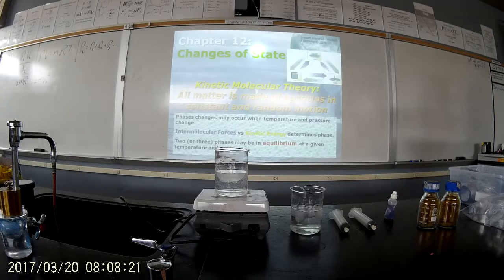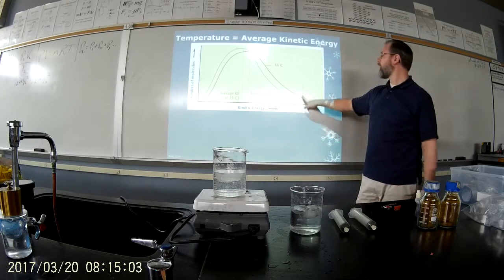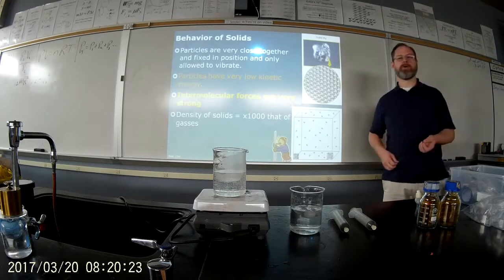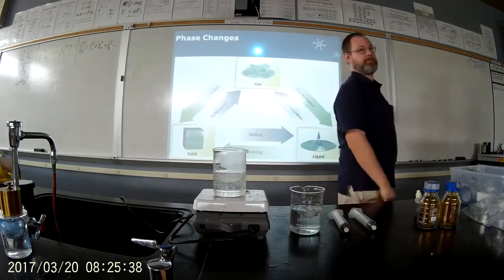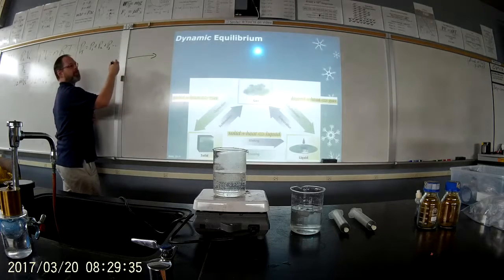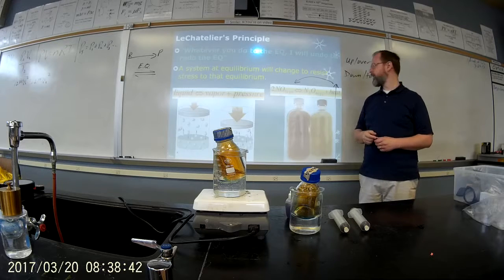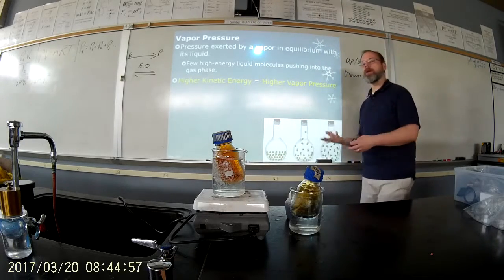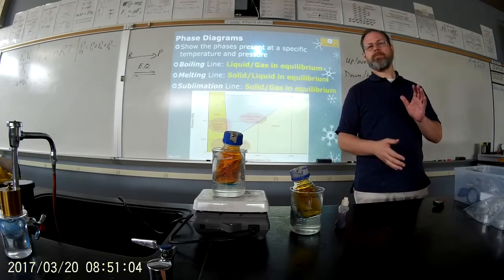Phase Change and State Equilibrium 3-20-17